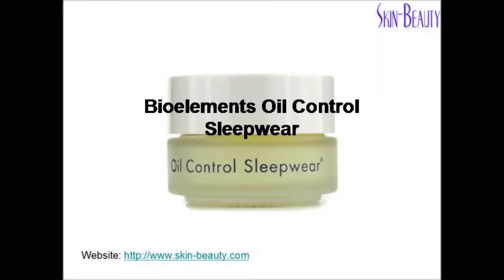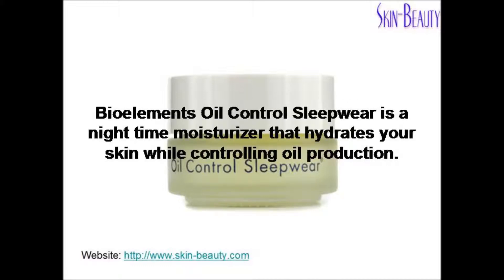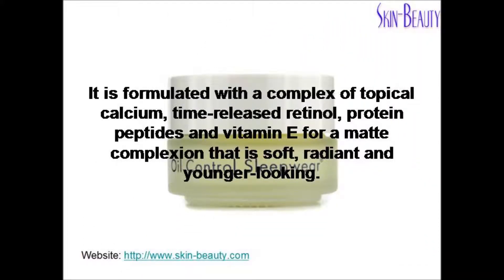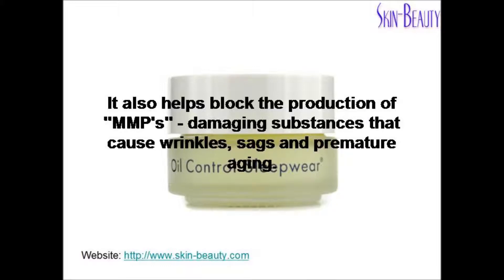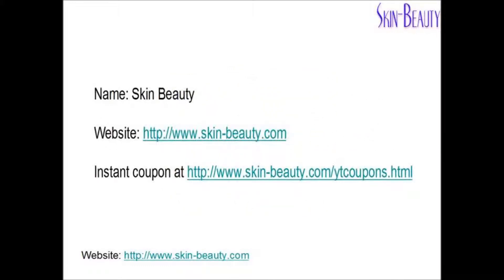Bioelements Oil Control Sleepwear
Bioelements Oil Control Sleepwear - This rejuvenating dream team works all night long to help rebuild firming collagen and Elastin, replenish antioxidants, increase hydration and control your skin's oil production